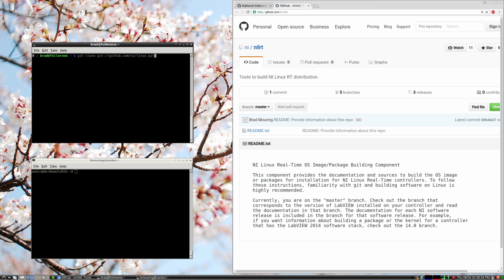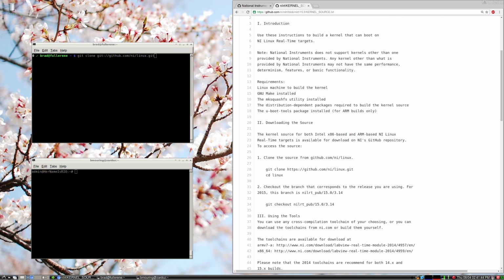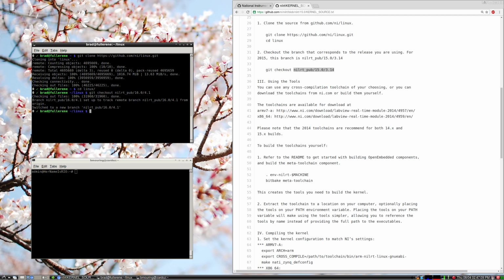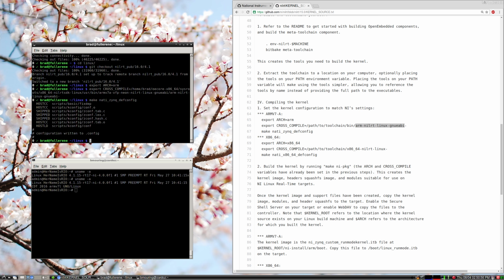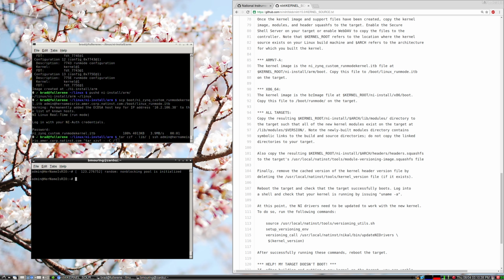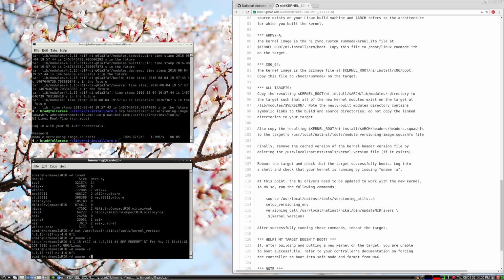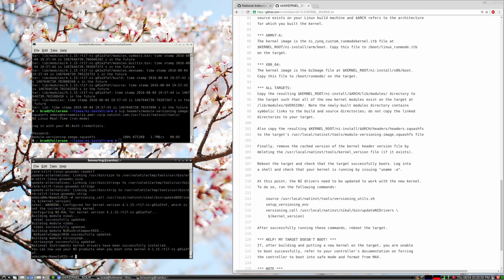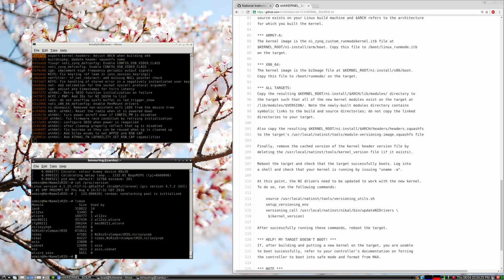Working with the Linux Kernel on NI Linux Real-Time Targets: Building the Kernel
In this video, we explore what's required to build a kernel for NI Linux RT targets and walk through building a kernel using the same source and kernel configuration used to build the shipping kernel.